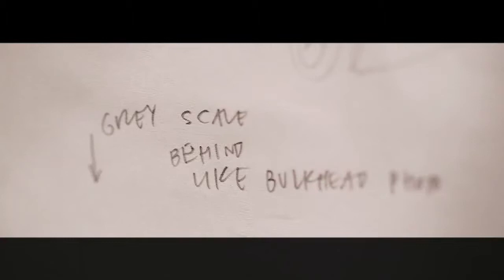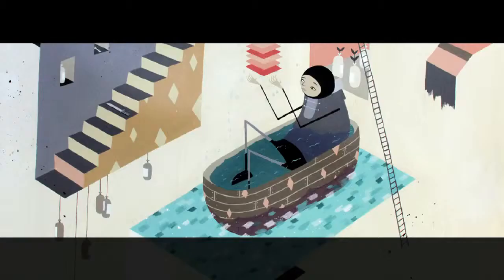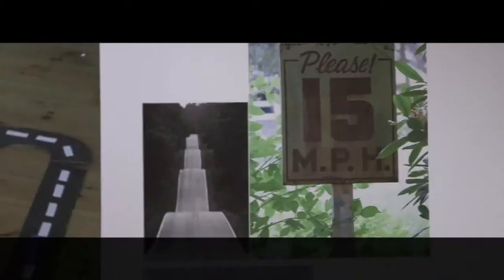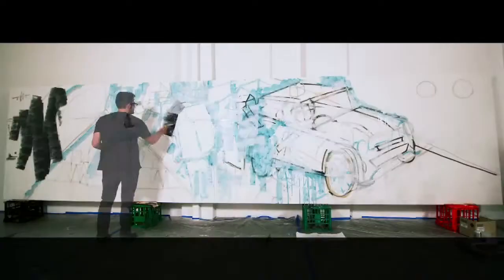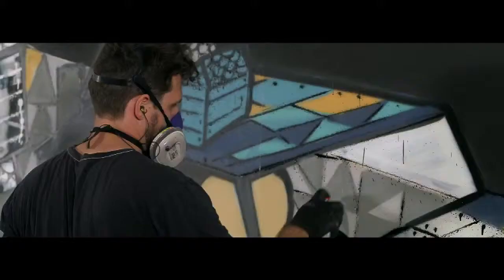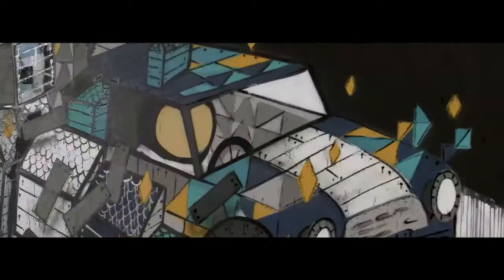MINI Paceman Art Series Part I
The first installment of the MINI Paceman Art Series with Kyle Hughes-Odgers. This unique content series sees five different artists interpret our all new MINI Paceman in four original pieces